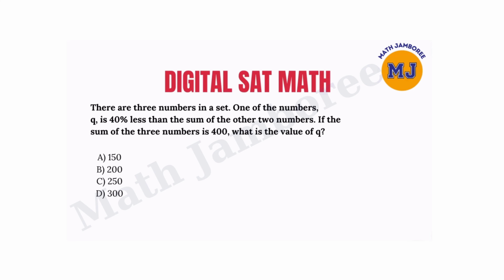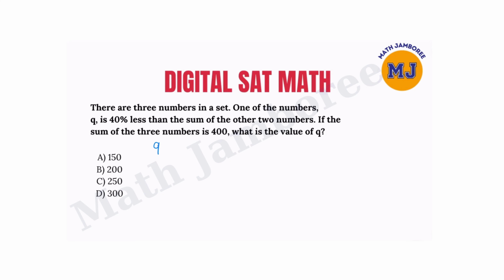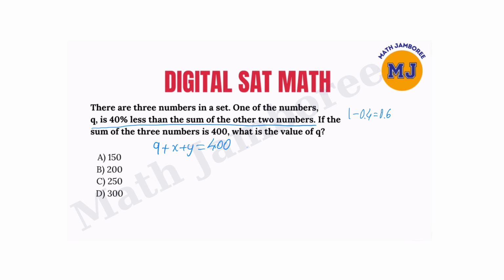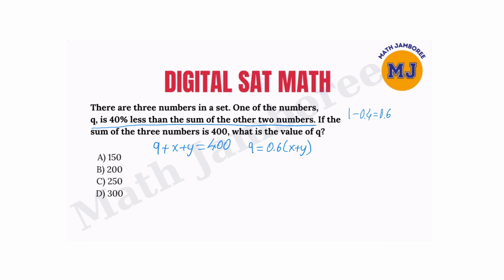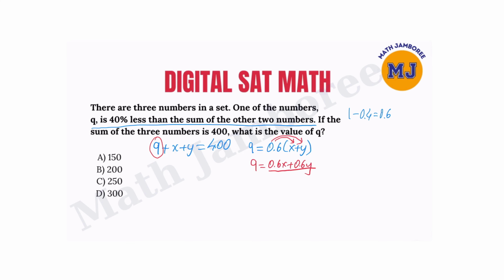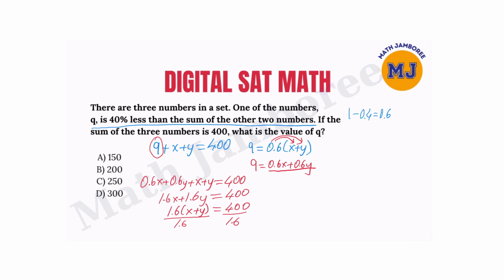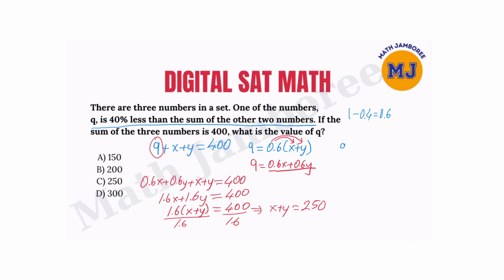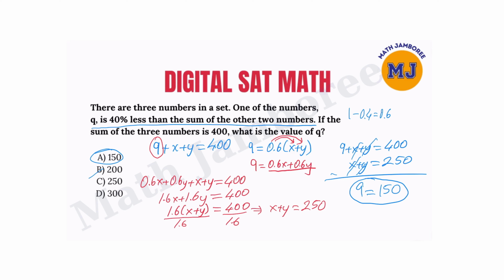14001011 Percents for the Digital SAT | Math Jamboree